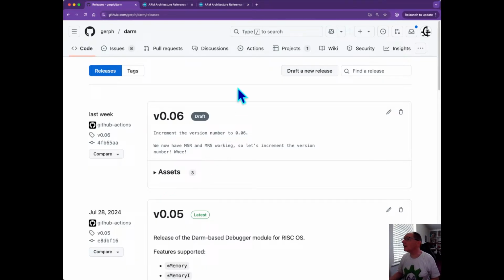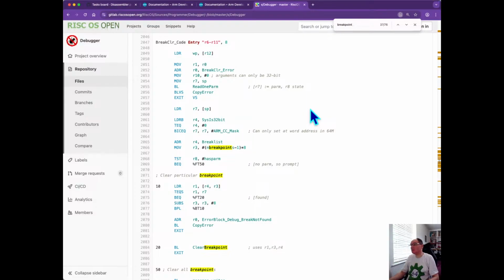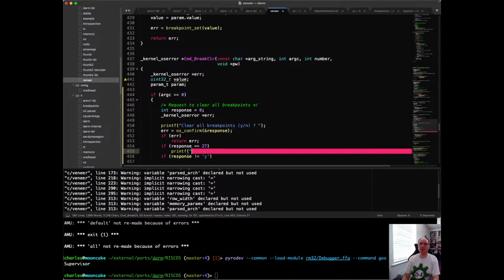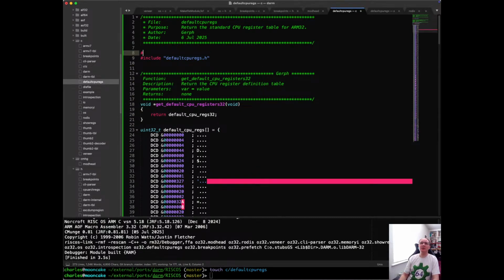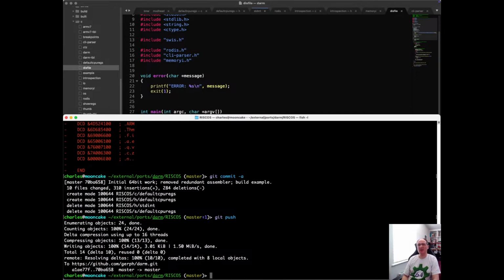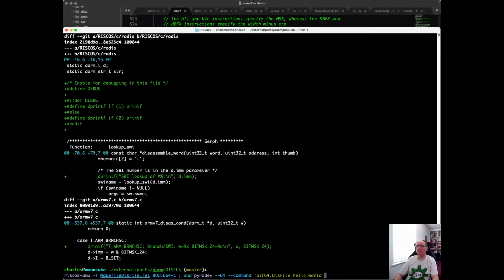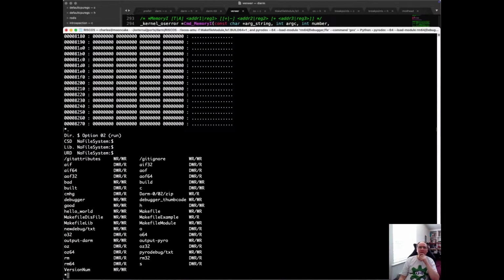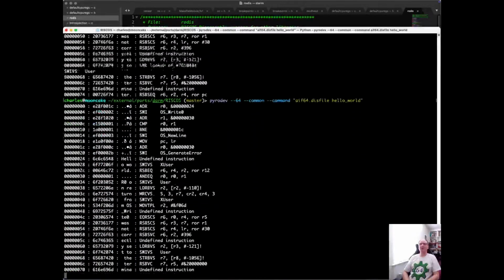Gerph's live coding - ARM disassembler (part 9).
Last week, the `MSR` and `MRS` instructions were fixed. This week, I'm going to do some clean up and make the module (this AArch32 disassembling module) build and run in a 64-bit OS. Whilst that's not what you really want, it will prove that it can work, and then maybe we'll start adding an AArch64 disassembly later.